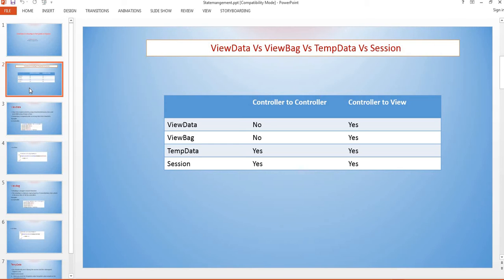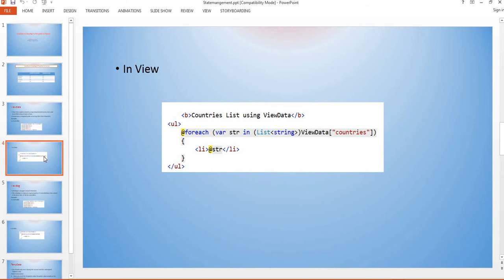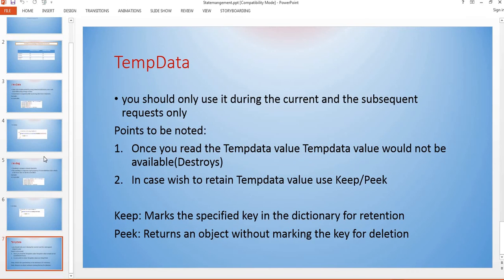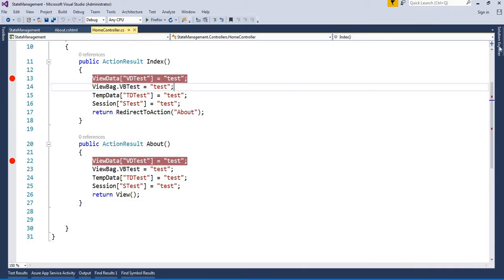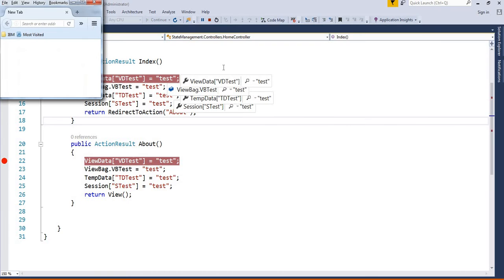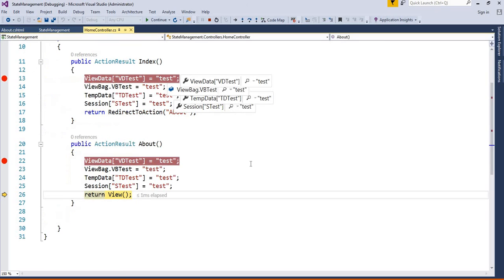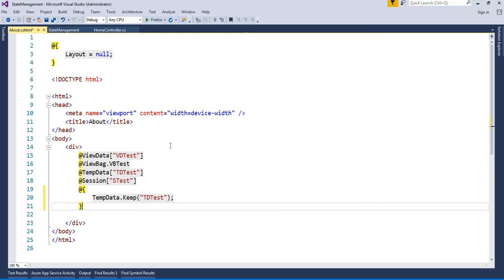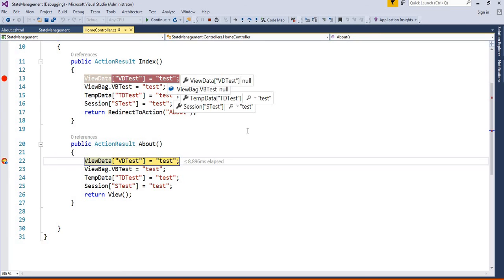ViewData VS ViewBag Vs TempDate in MVC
MVC tutorial:Explained Statemanagement in MVC. Which are ViewData, ViewBaga,Temp Data and Session.It is simple and easy to understand MVC tutorial. Also practical examples are provided for Keep and Peek.
It explains difference between ViewData,ViewBag,tempData and session. Created by Chichili Prasad.